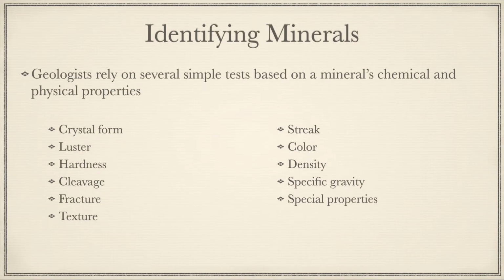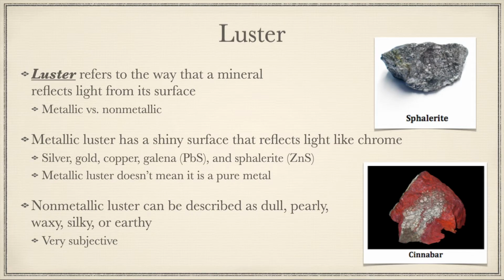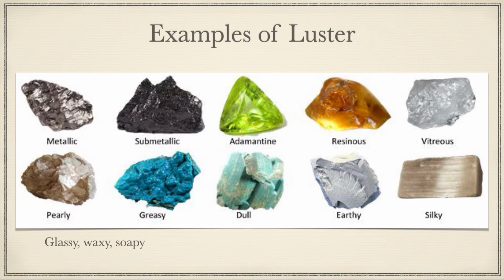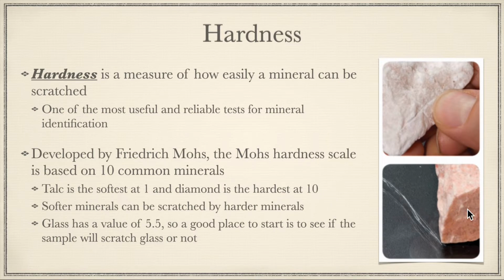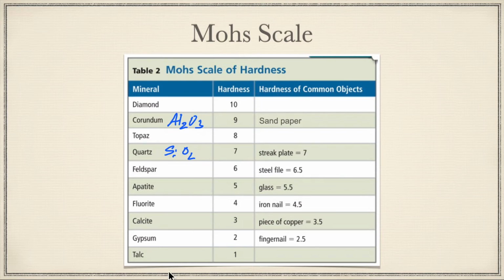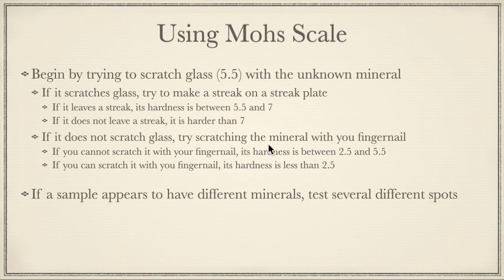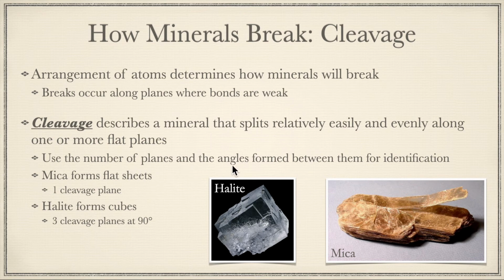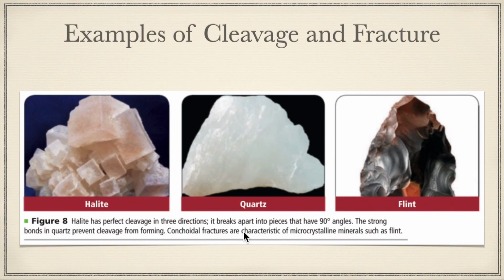3.1.3a - Identifying Minerals (Part 1)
This is an older version of this video.  I'm just leaving this here for posterity.